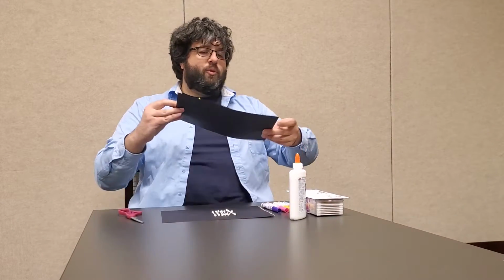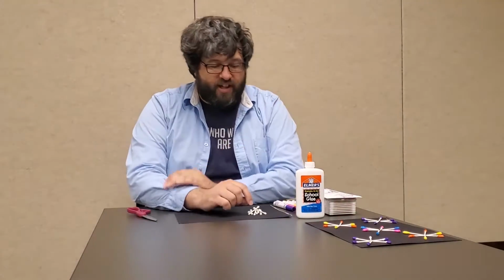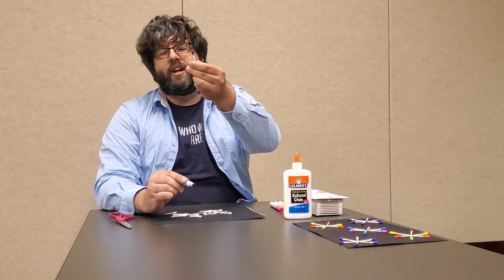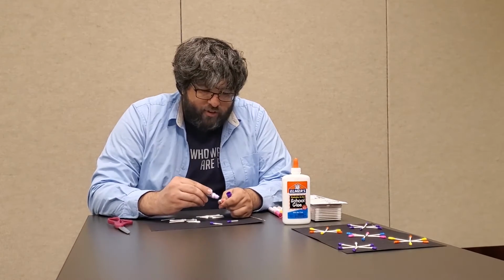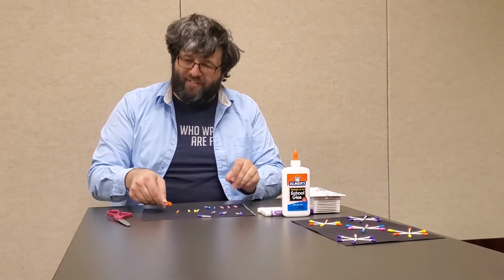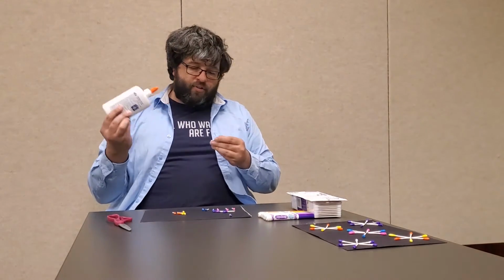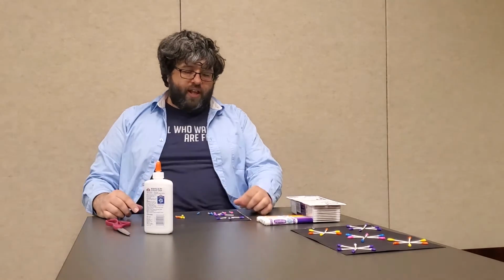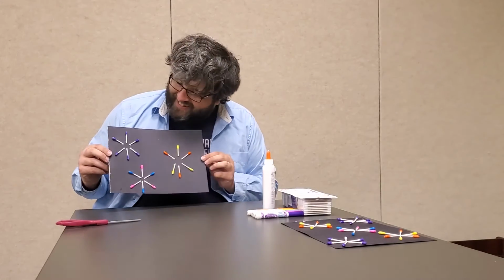DIY with the Library: Qtip Fireworks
Here's what you'll need:
Qtips
Paper (preferably a dark color paper to look like the night sky)
Bright color markers
School glue